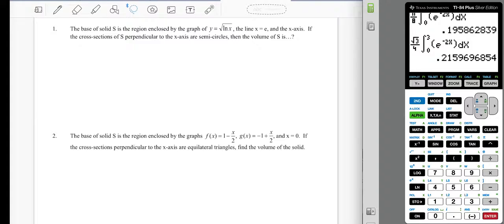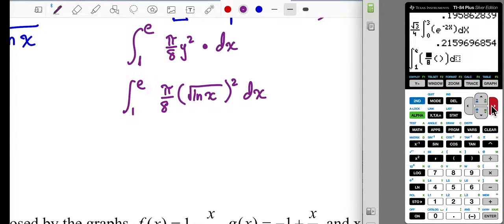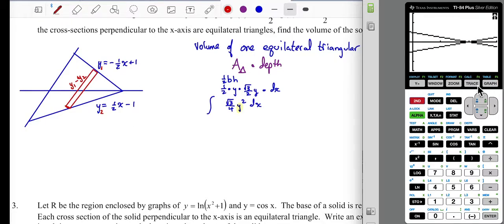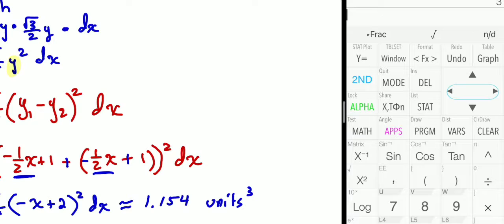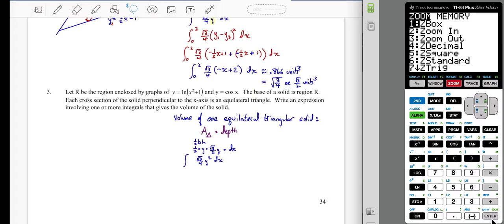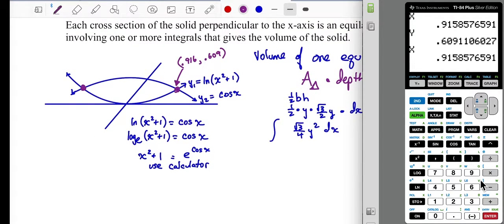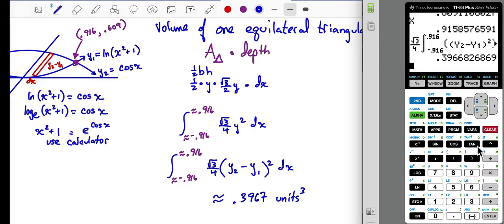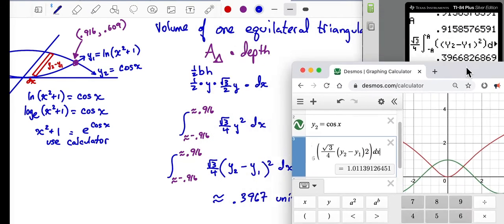Calc 2 Notes 1.2.3 p34 ONLINE (NEW)